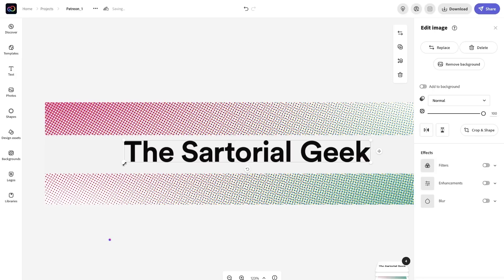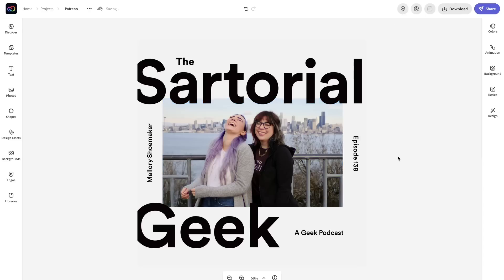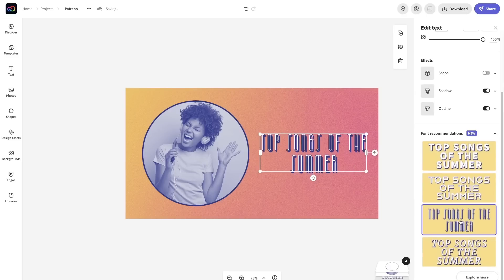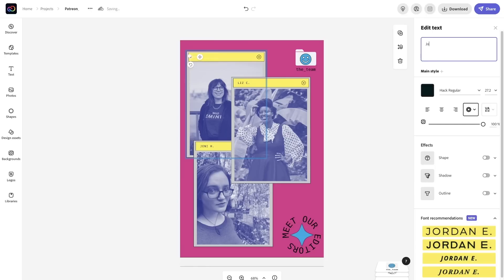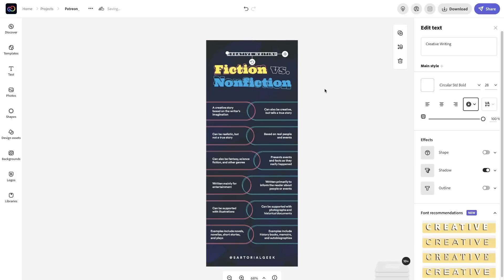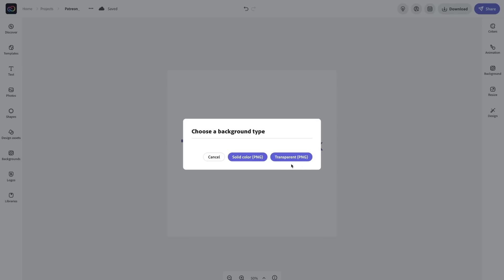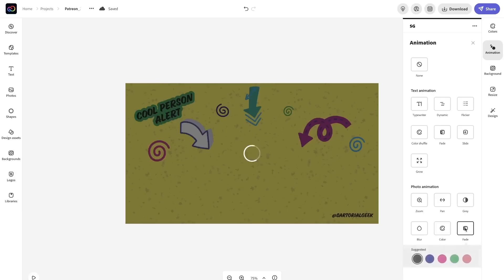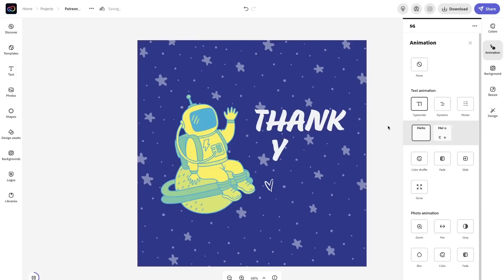Patreon Ideas: 23 Rewards in 2.5 mins You Can Make with Adobe Express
Out of ideas for your Patreon rewards? Watch Jordan Dené Ellis' excellent advice and get creating with Adobe Express. It's free. Try Creative Cloud Express now